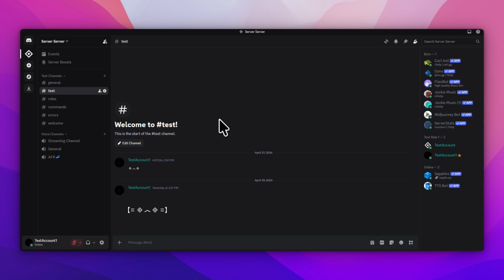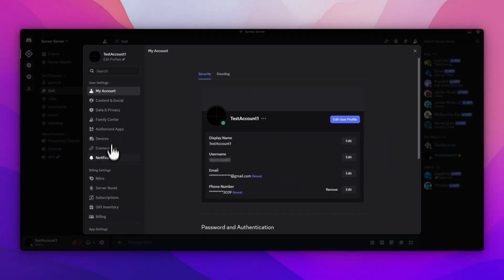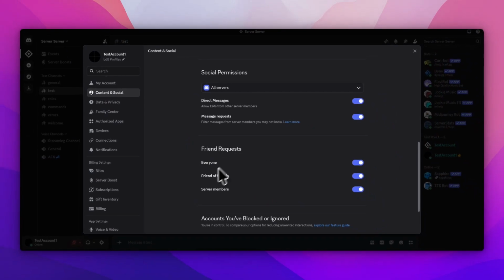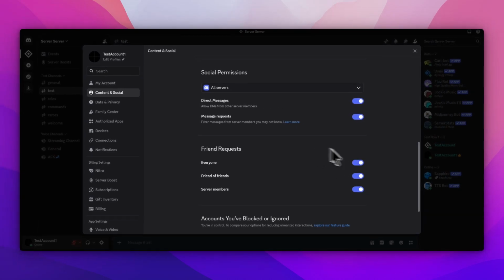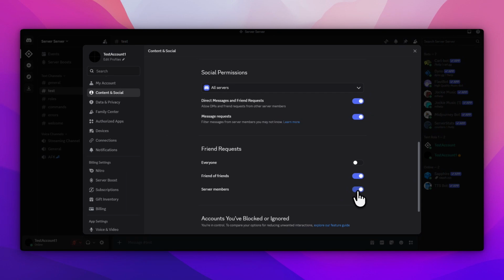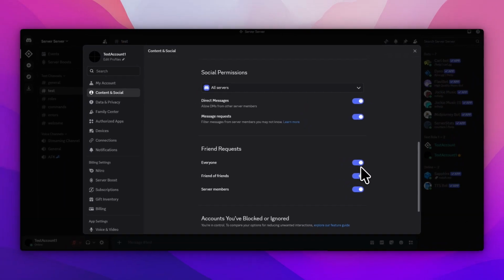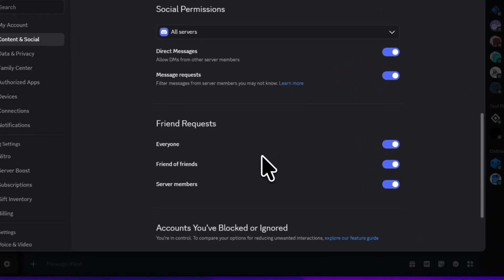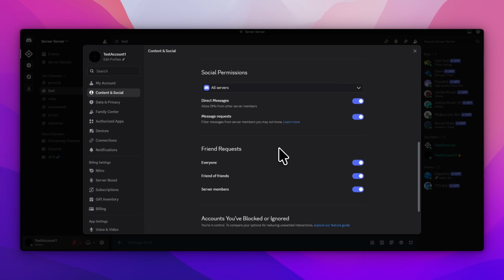How to Disable Friend Requests on Discord (Step-by-Step Guide)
Here’s how to disable friend requests on Discord step by step.

In this quick tutorial, you’ll learn how to control who can send you friend requests. This includes opening User Settings, going to Privacy Settings, turning off friend request options (Everyone, Friends of Friends, Server Members), and saving changes. Follow this simple guide to protect your privacy and reduce unwanted requests on Discord.